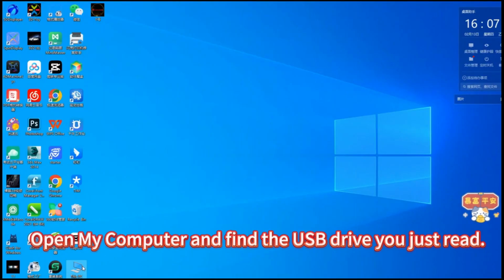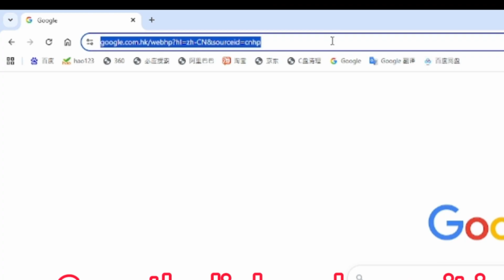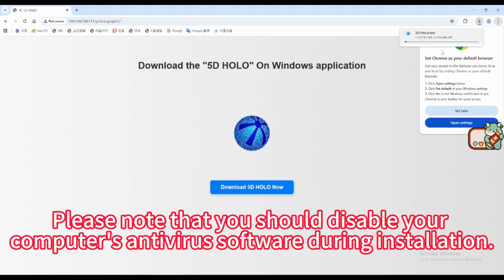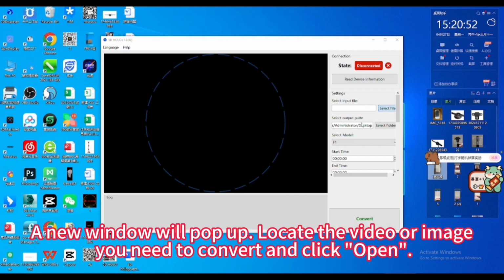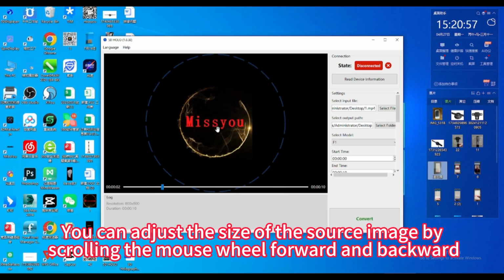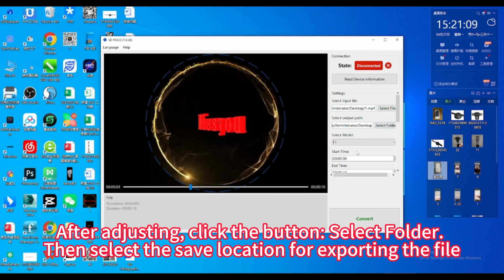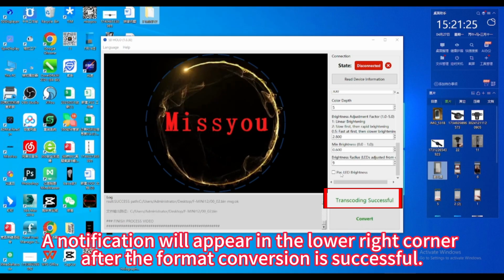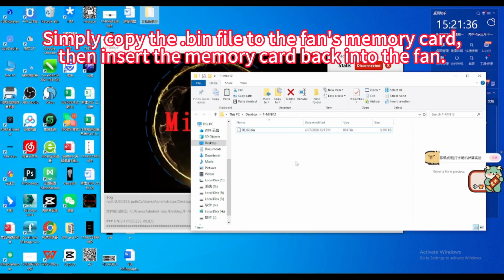MISSYOU 4.7" Hologram Fan PC Video Conversion Tutorial | Export .BIN Files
Learn how to convert images or videos on a Windows PC and copy the exported .BIN files to the memory card for the MISSYOU 4.7-inch (12 cm) hologram fan shown in this video.

This is a PC content-conversion and memory-card workflow, not a mobile App control or direct Wi-Fi upload tutorial. The recording shows the FMINI-12 device setting; confirm the complete model label and supported software version before using it. Fan size alone does not establish compatibility.

Before removing or inserting the memory card, switch off the fan, unplug its power supply and wait until the blades have completely stopped.

SOFTWARE INSTALLATION SAFETY
Keep antivirus and other security protections enabled. Do not follow the instruction in this video to disable antivirus. Verify the software source and publisher before installation; if it is blocked or flagged, stop and contact support instead of bypassing the warning.

CHAPTERS
0:00 Memory card and card reader overview
0:18 Locate the supplied software information
1:05 Select a source video or image
1:14 Adjust the content preview
1:33 Choose the output folder and device setting
1:50 Convert the content
2:00 Locate the converted .BIN file

Get model-specific setup help or troubleshooting. Include your complete model, App/software version and the step that fails:

Choose the workflow that matches your device model and software; this playlist contains different model-specific demonstrations.